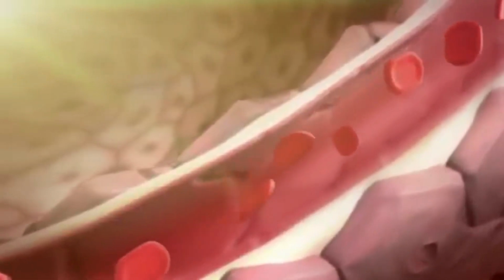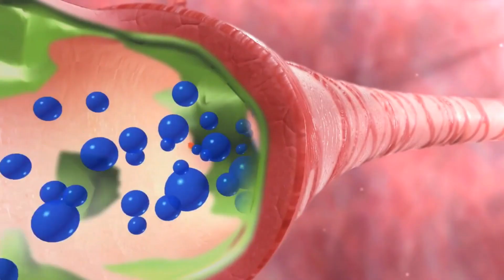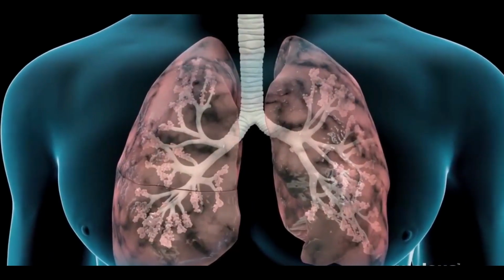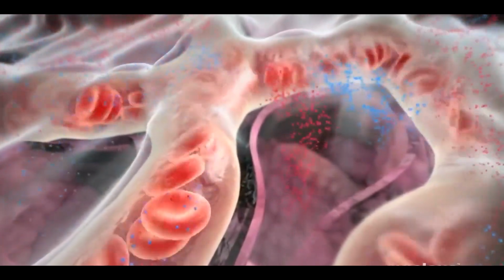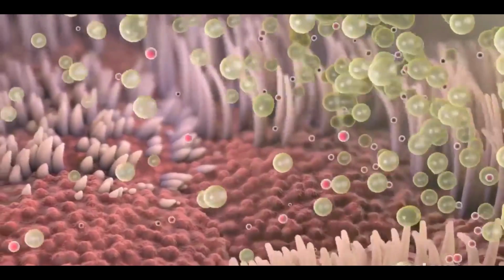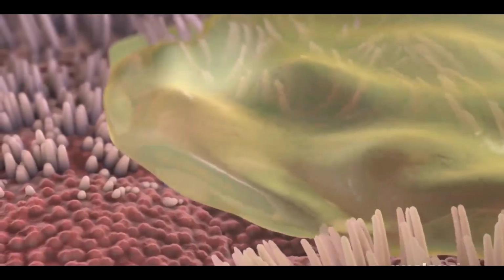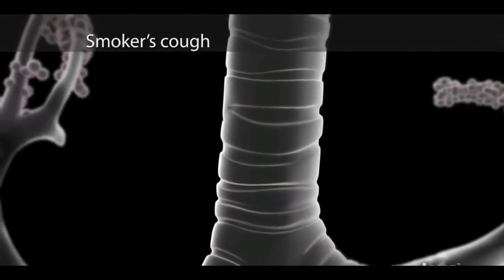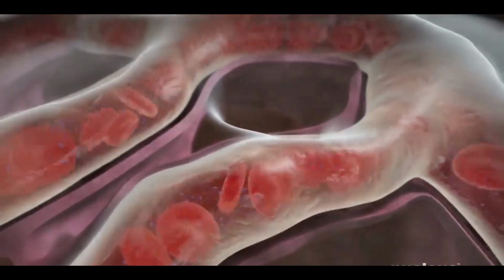COPD : CRHONIC OBSTRUCTIVE PULMONORY DIDEASE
Chronic obstructive pulmonary disease (COPD) is a chronic inflammatory lung disease that causes obstructed airflow from the lungs. Symptoms include breathing difficulty, cough, mucus (sputum) production and wheezing. It's typically caused by long-term exposure to irritating gases or particulate matter, most often from cigarette smoke. People with COPD are at increased risk of developing heart disease, lung cancer and a variety of other conditions.

Emphysema and chronic bronchitis are the two most common conditions that contribute to COPD. These two conditions usually occur together and can vary in severity among individuals with COPD.

Chronic bronchitis is inflammation of the lining of the bronchial tubes, which carry air to and from the air sacs (alveoli) of the lungs. It's characterized by daily cough and mucus (sputum) production.

Emphysema is a condition in which the alveoli at the end of the smallest air passages (bronchioles) of the lungs are destroyed as a result of damaging exposure to cigarette smoke and other irritating gases and particulate matter.

Although COPD is a progressive disease that gets worse over time, COPD is treatable. With proper management, most people with COPD can achieve good symptom control and quality of life, as well as reduced risk of other associated conditions.